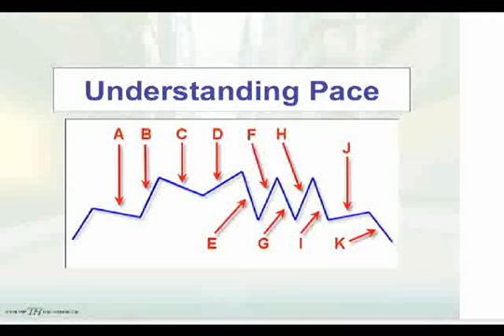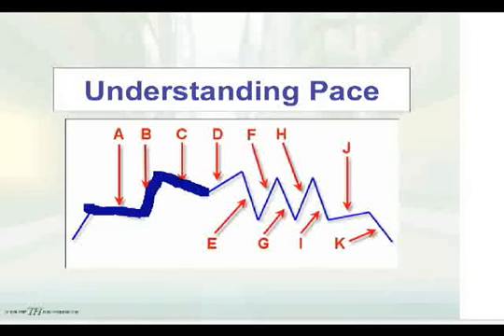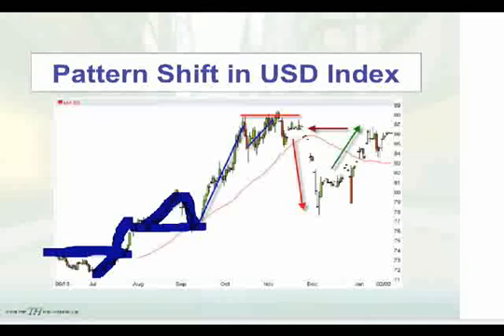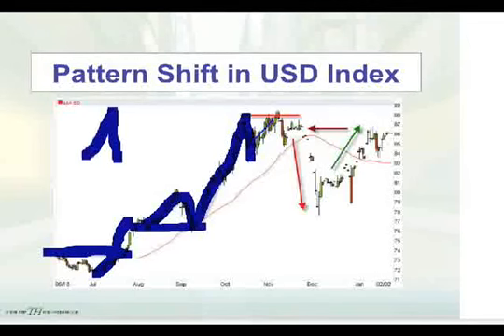Pt3, Toni Hansen: How to Gain from Market Movements using FX Options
Toni Hansen, one of the most respected technical analysts and traders in the industry, helps you identify opportunities in the marketplace by exploring price and momentum development.